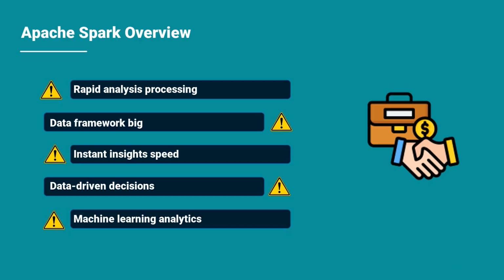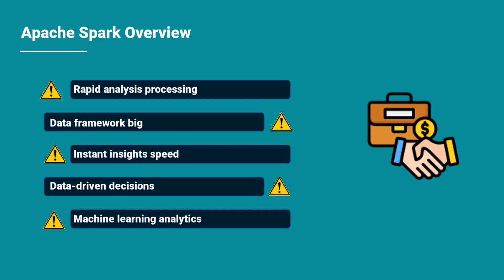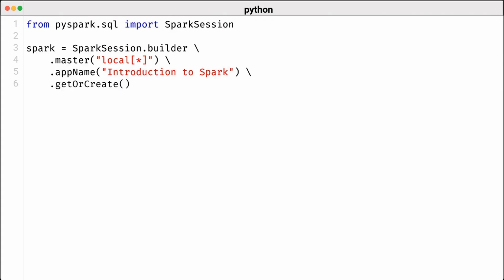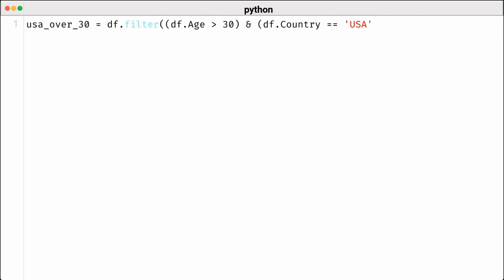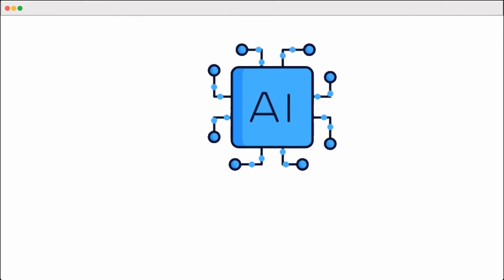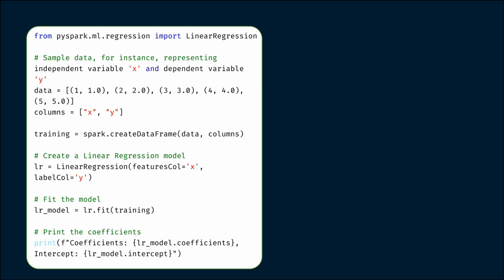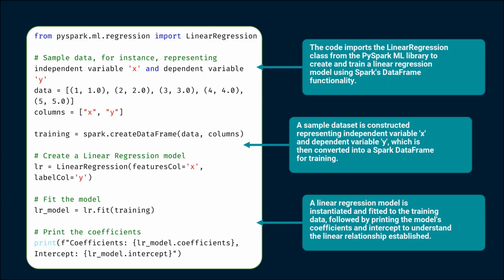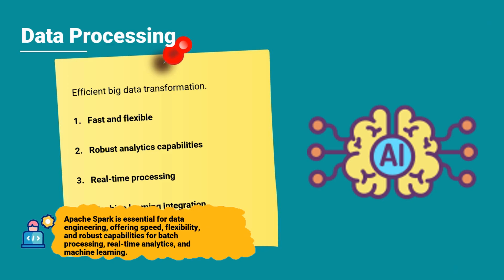Unlock the Power of Apache Spark Advanced Features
In this video, we dive deep into the advanced capabilities of Apache Spark, from Spark SQL and the Catalyst optimizer to DataFrames and machine learning integration with MLlib. Discover how to enhance performance, optimize memory usage, and streamline data processing workflows for big data applications. Whether you're a data engineer or analyst, these insights will empower you to tackle complex data challenges and drive impactful analytics in your projects. Join us to explore how Spark can transform your approach to big data!